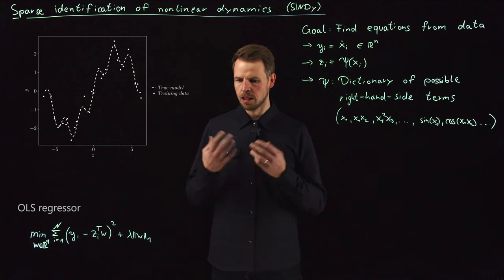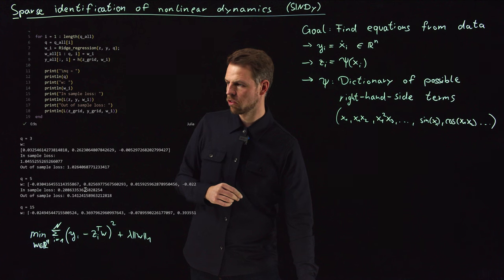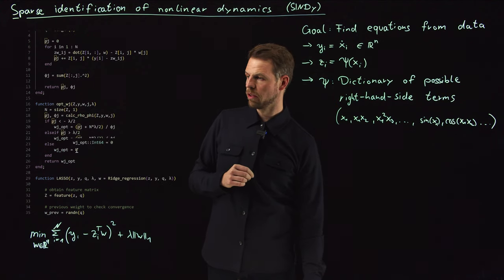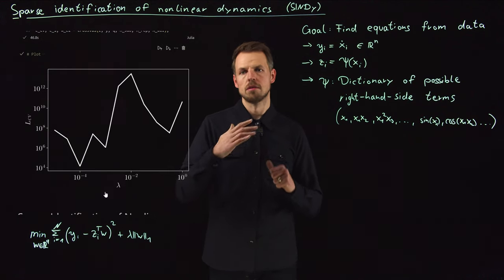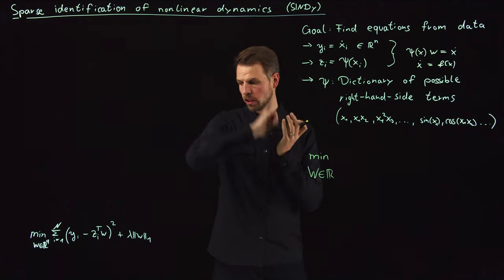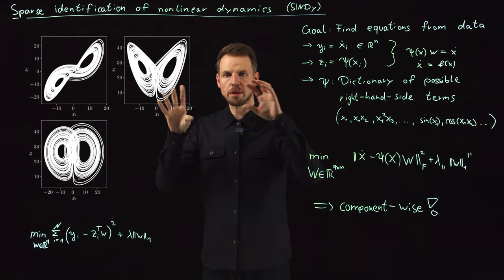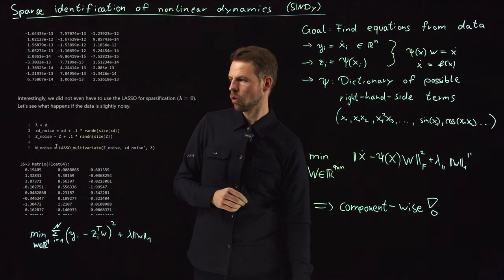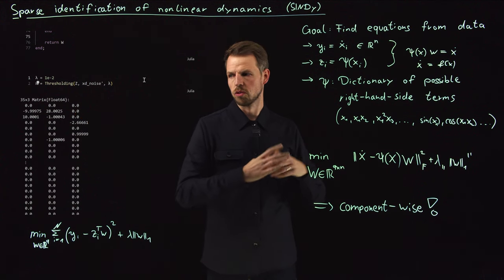Sparse identification of nonlinear dynamics (SINDy) (DS4DS 6.06)